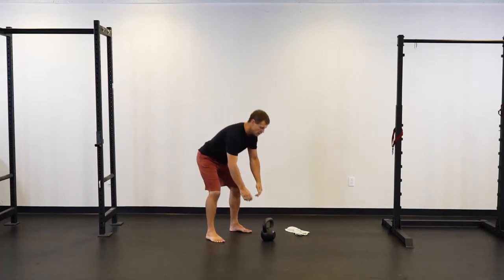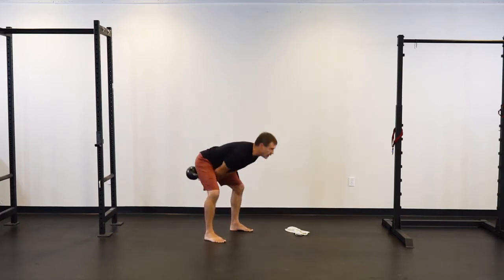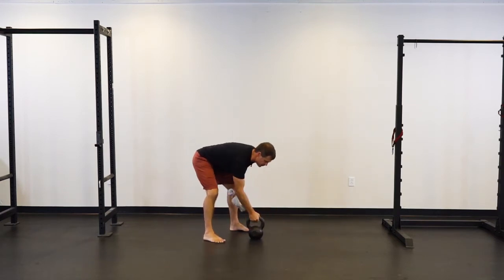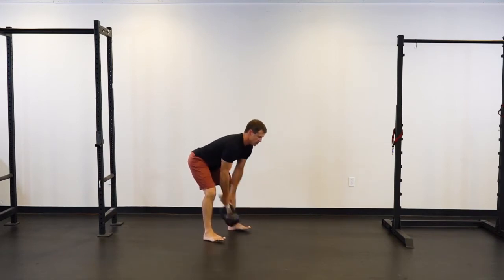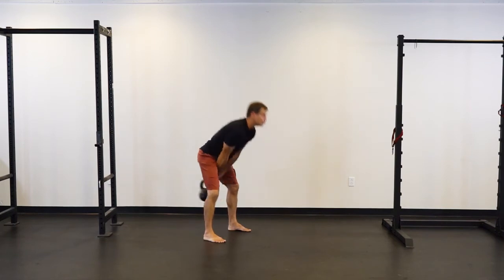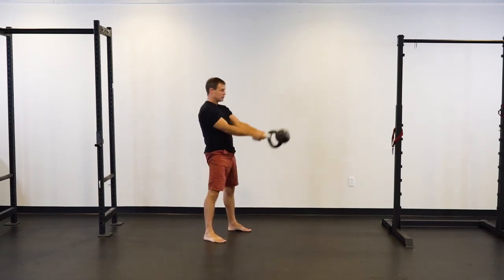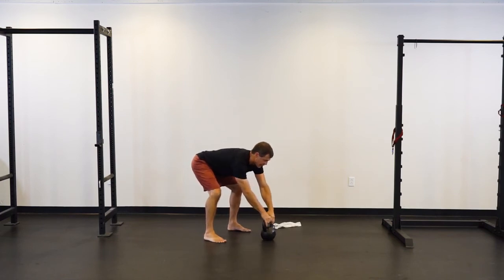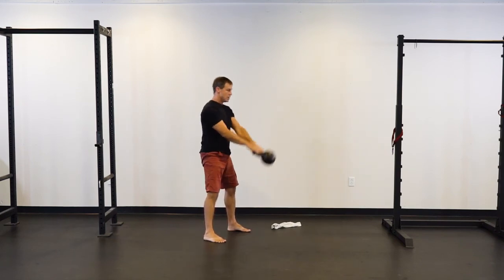Fixing The Swing - Towel Swing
Fixing The Swing - Towel Swing . Want to see the full video explanation for this exercise plus over a hundred others just like it? Want to learn how it’s and get dozens of circuits and workouts to use it in? And, it’s FREE for 7 days so you can try before you buy! Hope to see you on the inside.